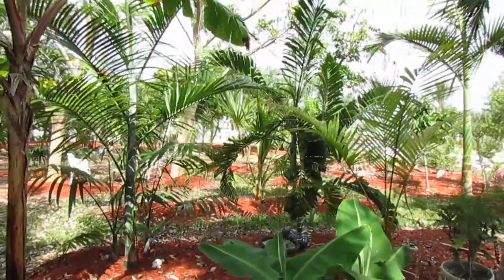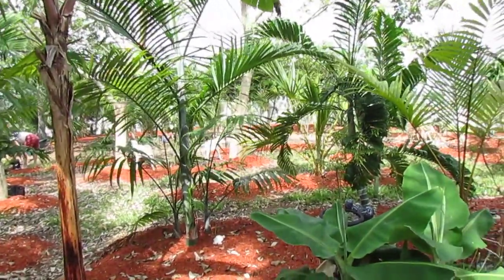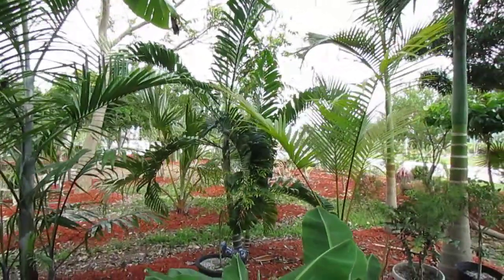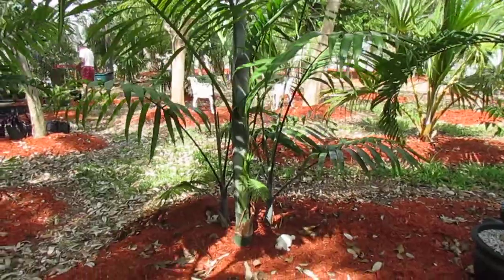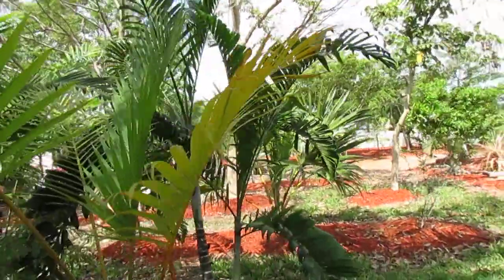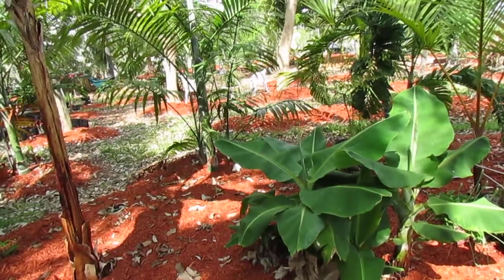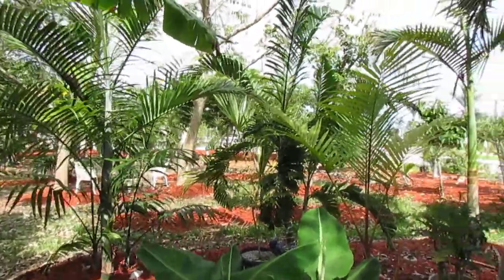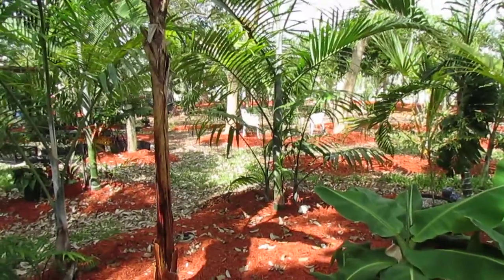Dypsis pembana and Dypsis lanceolata - Two Beautiful Madagascar clumping palms.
The similarities and differences between these two species, as well as cultivation requirements.